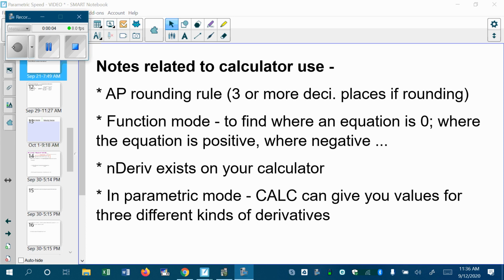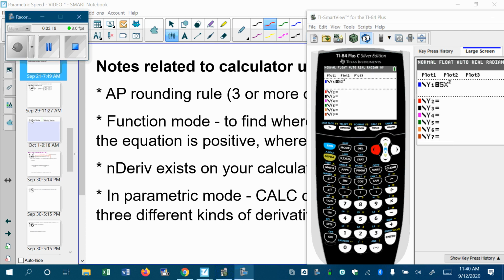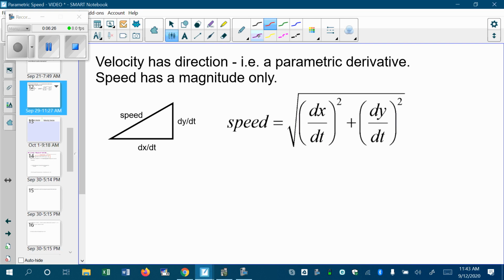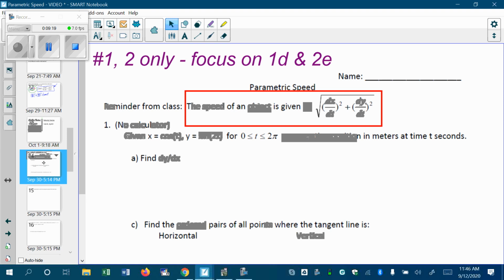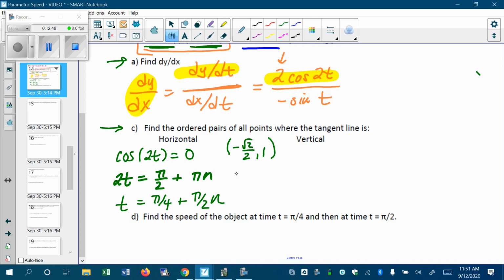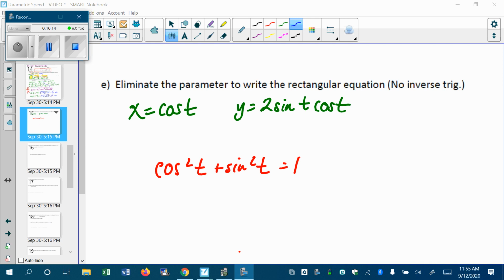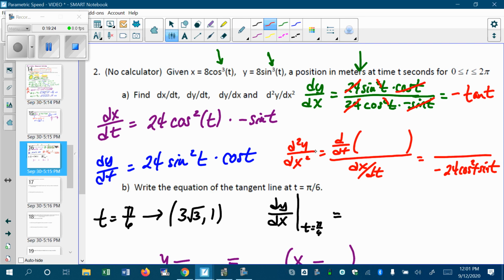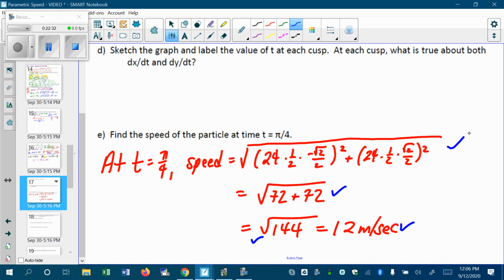Parametric Speed and calculator tips